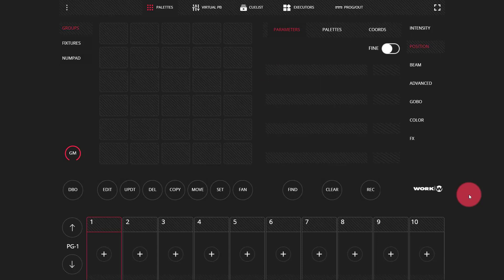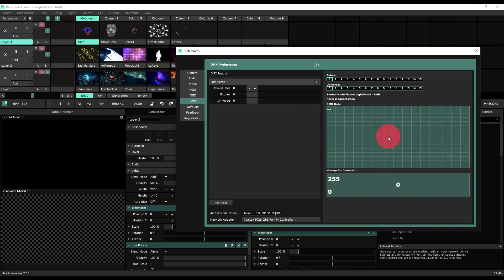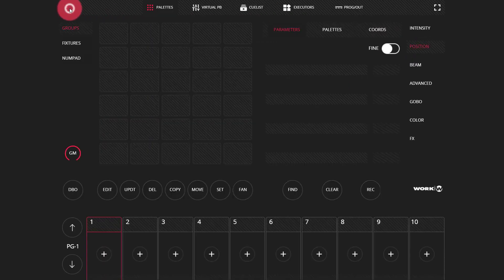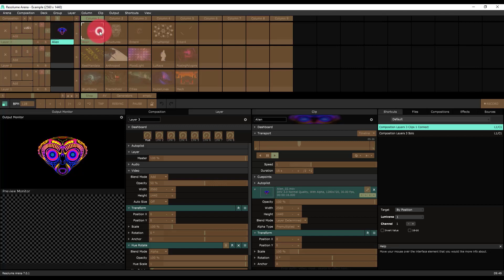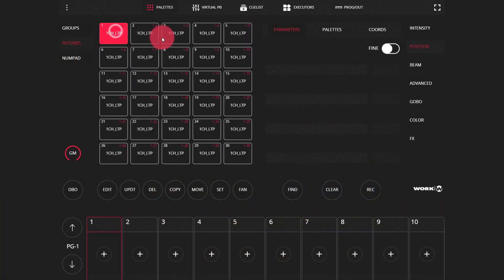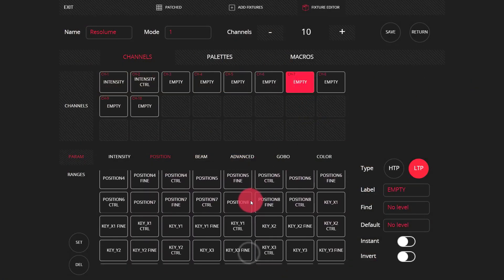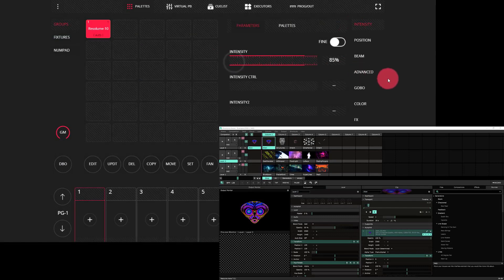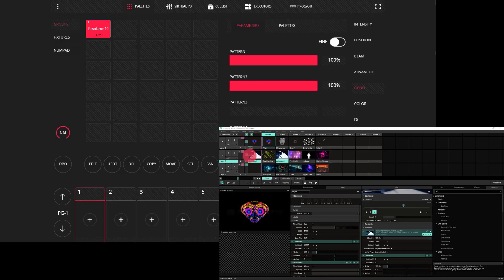How to Use LightShark to Control Resolume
How to control Resolume with the LightShark.  This video will show you how to control a media server with the LightShark.